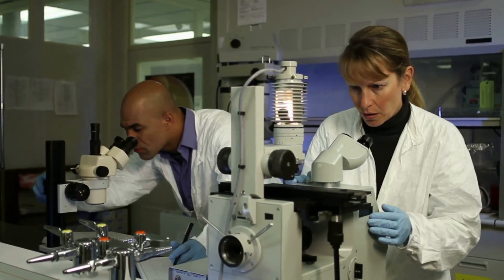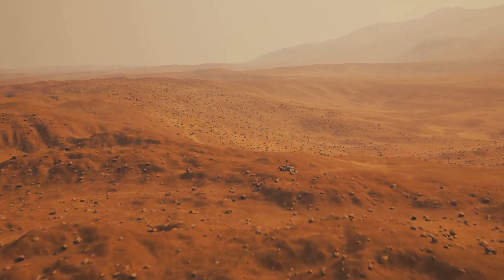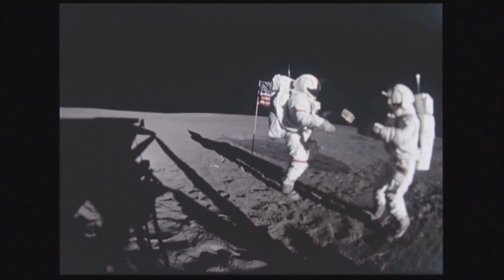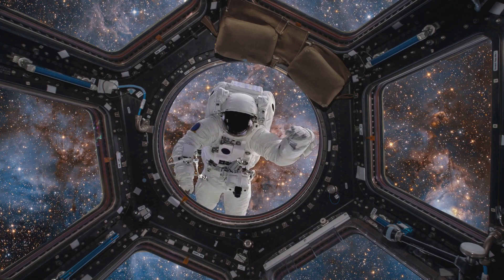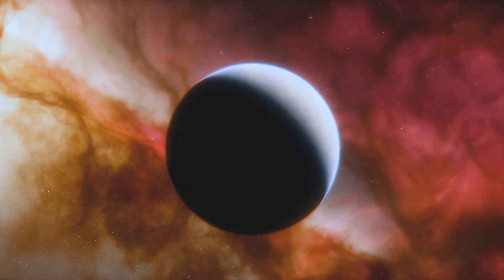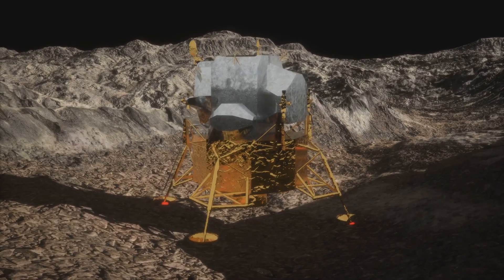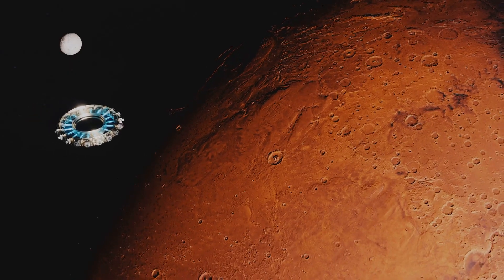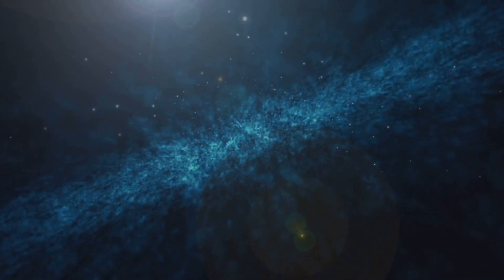NASA's Universe Secrets Unveiled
Embark on an extraordinary odyssey with NASA as they finally pull back the curtain on the universe's best-kept secrets! 🌌 In this captivating exploration, we delve deep into the cosmos, unraveling mysteries that have baffled scientists for decades. Brace yourself for a celestial journey where the unimaginable becomes reality.

🚀 Discover Unseen Phenomena:NASA's groundbreaking revelations include the discovery of enigmatic black holes, celestial phenomena that challenge our understanding of space and time. Witness the unveiling of data and images that redefine our perception of the cosmos.

🔭A Glimpse into Distant Galaxies:Prepare to be mesmerized by the unveiling of never-before-seen images of galaxies situated light-years away. NASA's cutting-edge technology has captured the beauty and complexity of these distant celestial bodies, offering a glimpse into the vastness of the universe.

🌠Cosmic Chronicles:Join us as NASA shares stories from their interstellar missions, detailing the challenges, triumphs, and unexpected surprises encountered while exploring the great unknown. These chronicles shed light on the dedication and brilliance of the scientists and engineers behind these cosmic endeavors.

🔬Space Science Unleashed:Get ready for an in-depth look at the scientific breakthroughs that have emerged from NASA's clandestine studies. From advancements in astrophysics to revelations about the origins of the universe, this unveiling promises to reshape our understanding of space science.

🌎Impact on Earth:NASA's revelations aren't confined to the cosmos alone. Discover how these cosmic secrets may influence our understanding of Earth, providing insights into climate science, technology development, and the potential for future space exploration.

🔗Connect with the Cosmos:Engage with fellow space enthusiasts in the comments section, sharing your thoughts, questions, and theories about the universe's unveiled secrets. Let's build a community of explorers eager to unravel the mysteries that lie beyond our planet.

Join us on this awe-inspiring journey as NASA lifts the veil on the universe's hidden wonders.